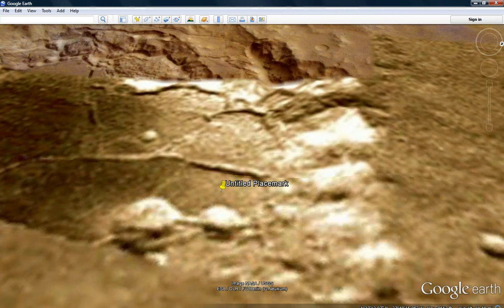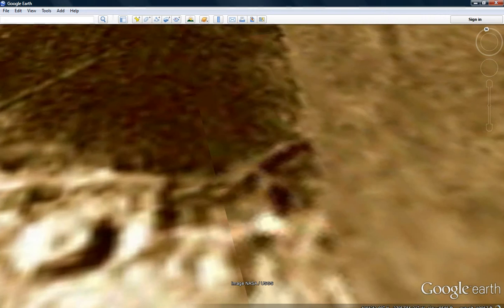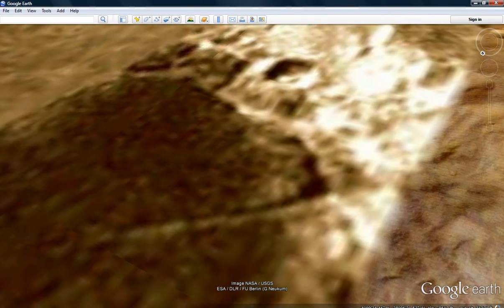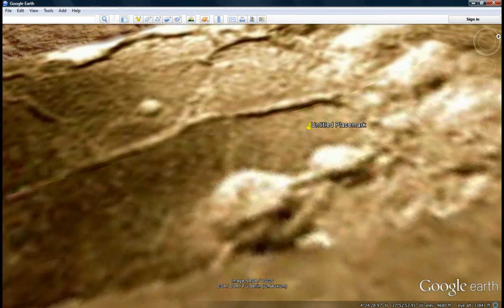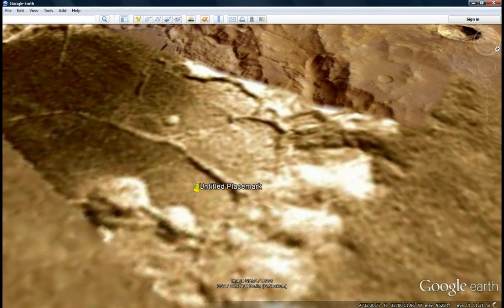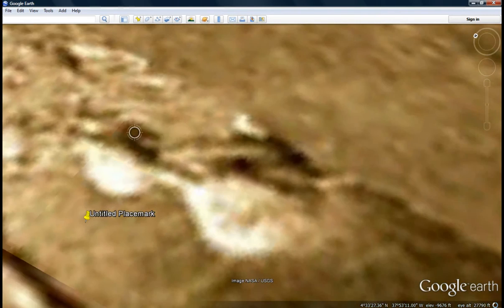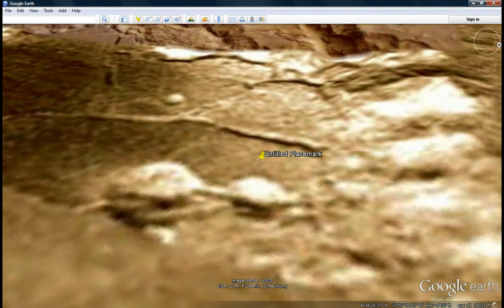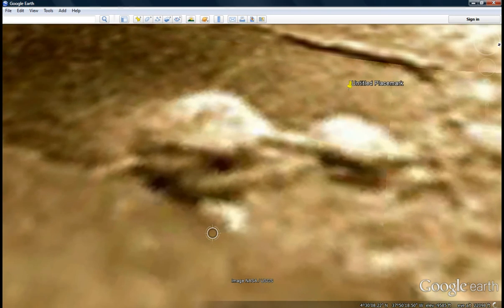Mars: possible industrial complex and vegetation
A bizarre complex that looks industrial in nature is featured. If you can look at this and deny that it is artificial then get your eyes checked. Also, a field of heavy, possibly cultivated vegetation is visible, with pipes running through the area.